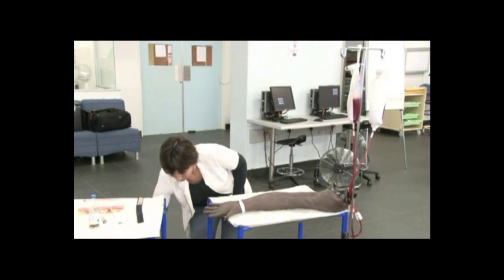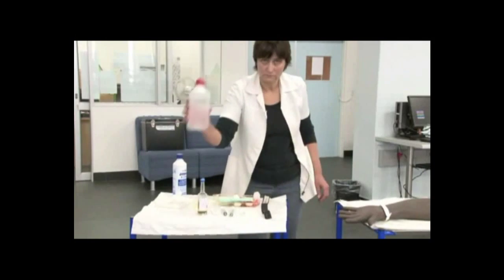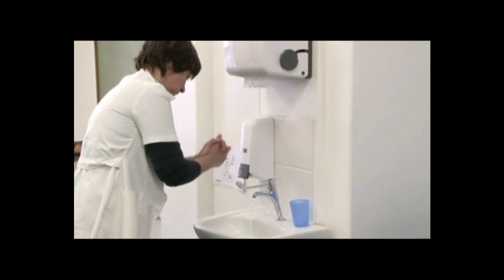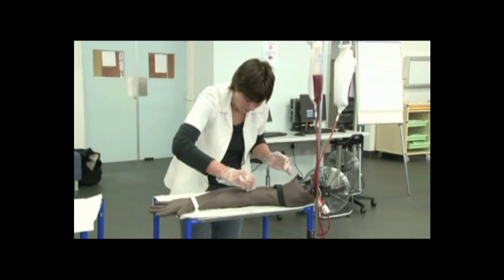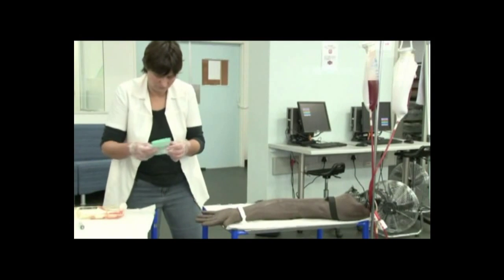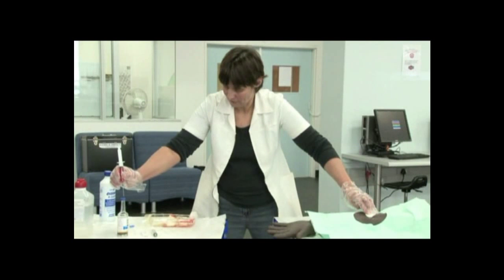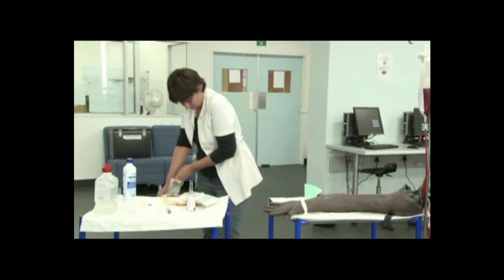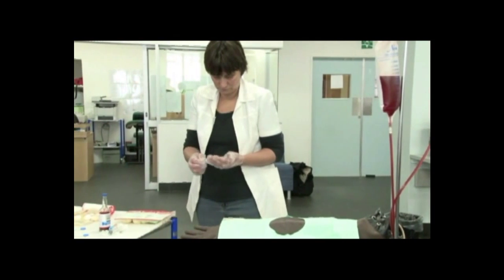Blood Culture Procedure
This video was created for medical students at the University of Cape Town, to demonstrate how to appropriately do a Blood Culture procedure and limit the number of samples being compromised. Emphasis is placed on sterile gloving, aseptic technique and procedural steps to follow.